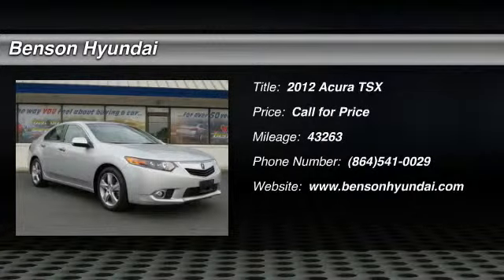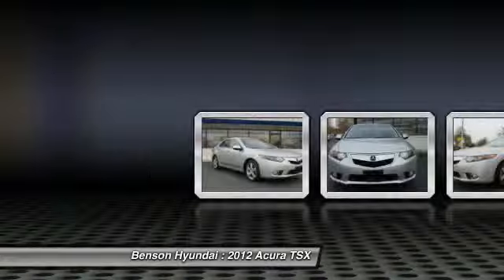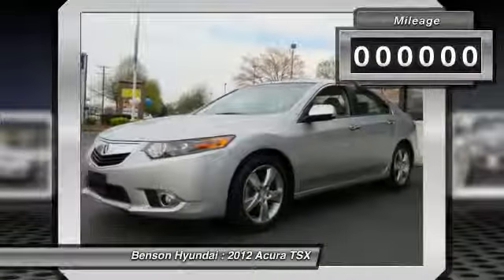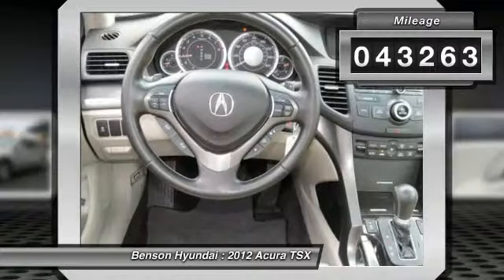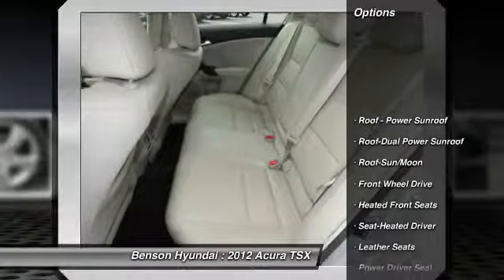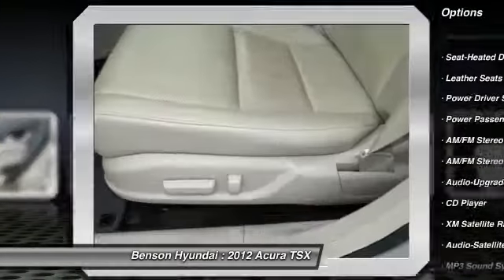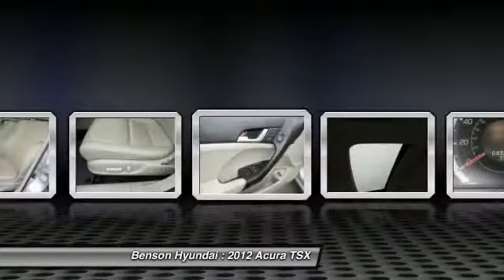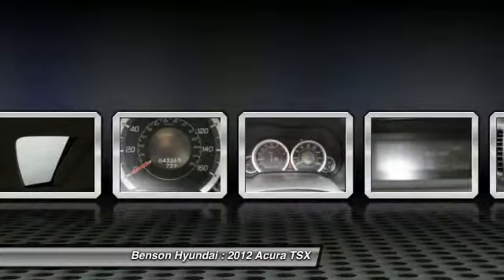2012 Acura TSX Spartanburg SC 002941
2012 Acura TSX

Benson Hyundai
2550 Reidville Road

Looking for the right car? Today could be your lucky day. With 43263 miles, this Silver Moon Metallic, 2012 Acura TSX equipped with Automatic transmission could be yours. Contact Benson Hyundai directly at (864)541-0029. Request more information and set up a test drive right away.